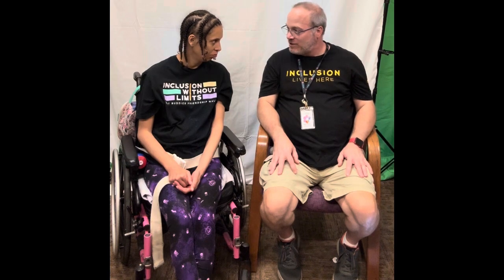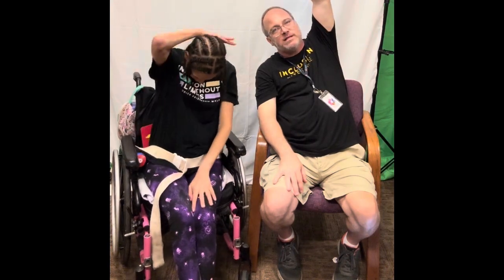Morning mingle august 20, 2024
Angie and Jason getting your Tuesday moving.